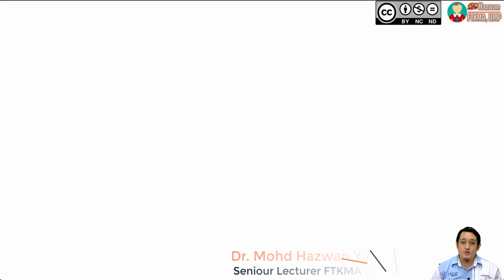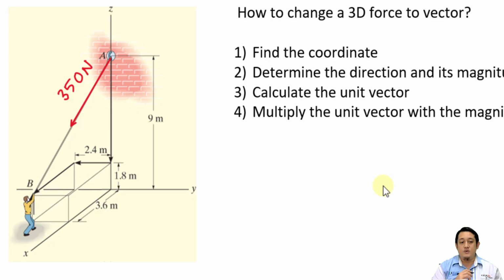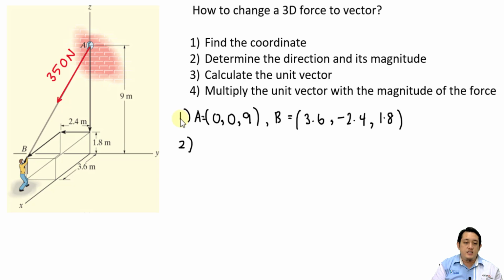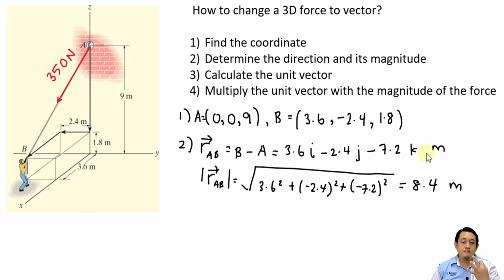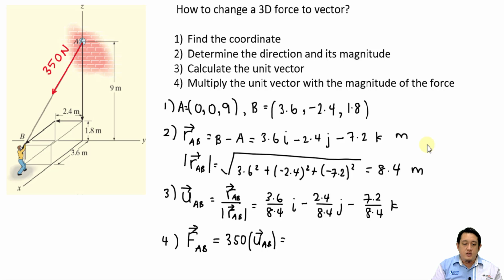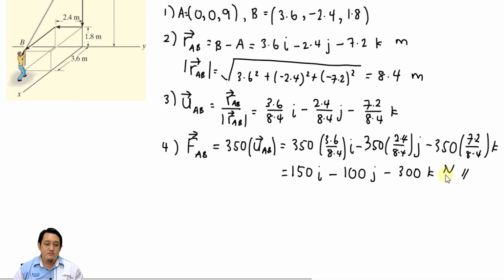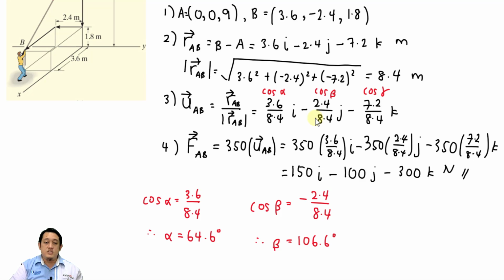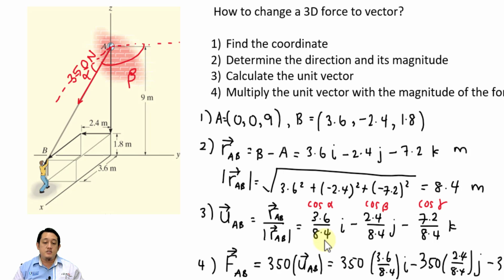[Statics] Force Vectors: Change a 3D Force into Vector & Determine Its Direction Angle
Previous lecture video.